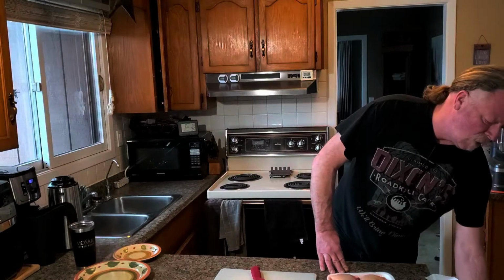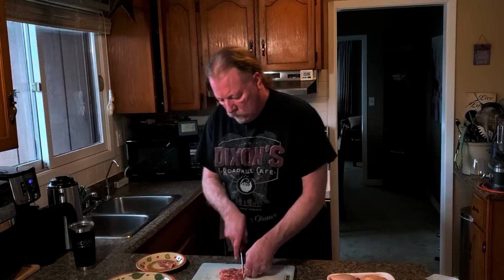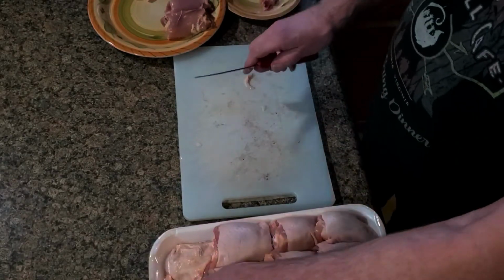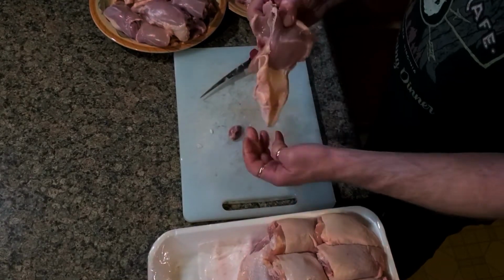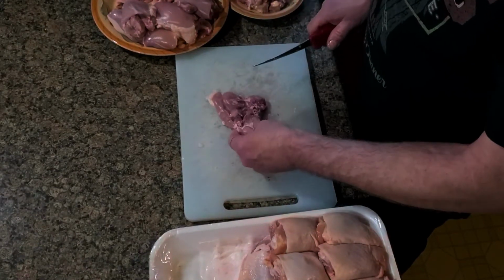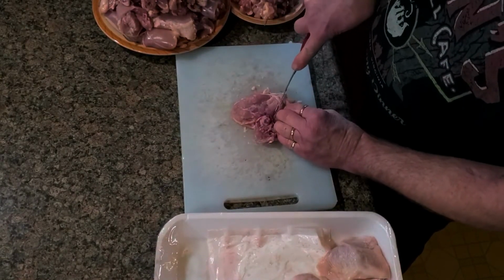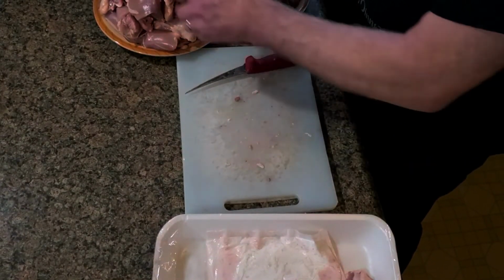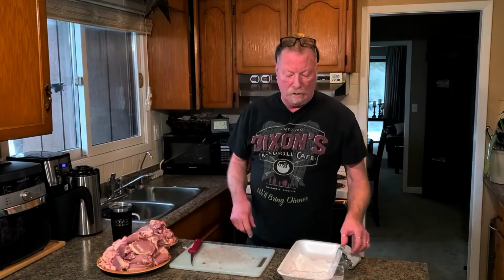How to de bone a Chicken Thigh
Today Carnivores, I show you just how easy it is to buy whole Chicken thighs and remove the bones.